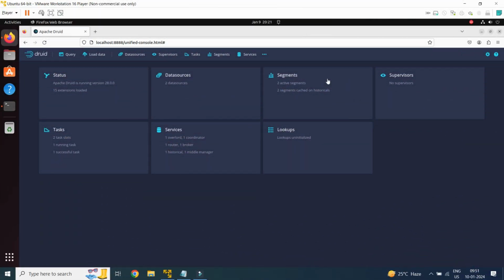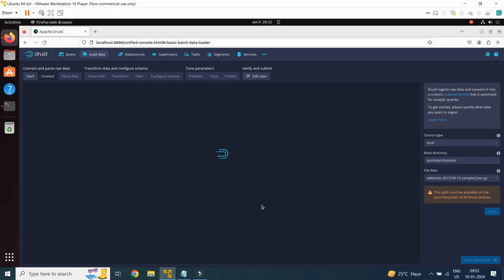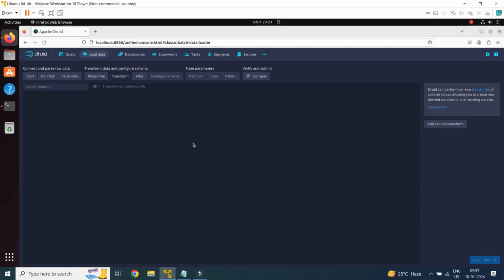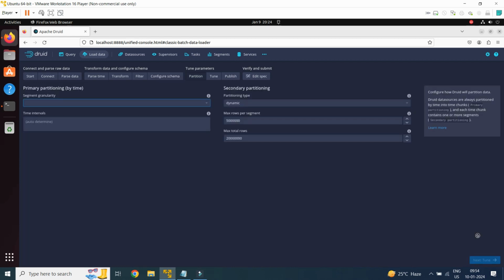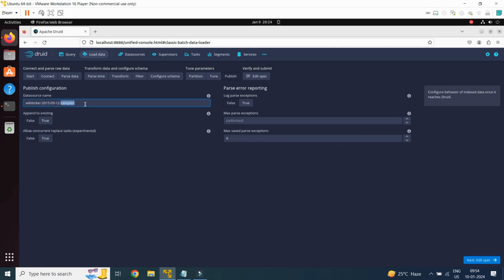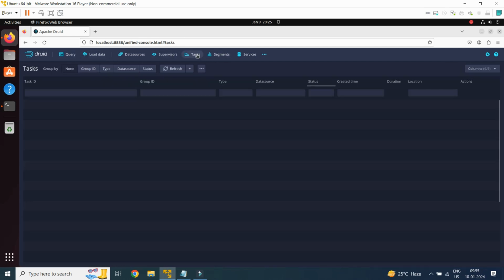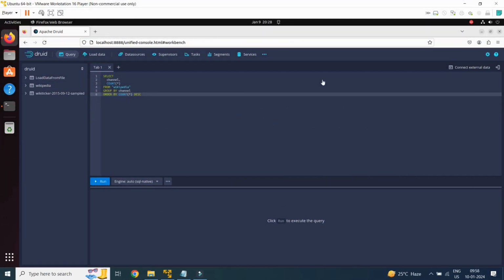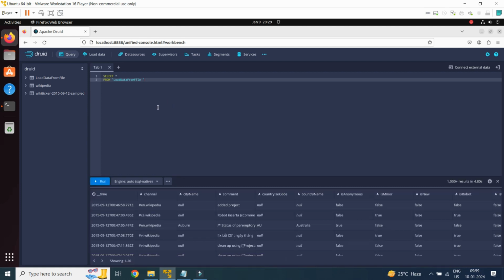How to Load Data from Local File into Apache Druid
This video provides a step-by-step guide on how to load data from a local file into Apache Druid, a high-performance analytics database. We'll walk you through the entire process, from navigating the 'Load Data' interface to configuring the data source and monitoring the ingestion task. This tutorial is essential for anyone looking to get their data into Druid for real-time analysis.

Apache Druid for Data Engineers (Hands-On)